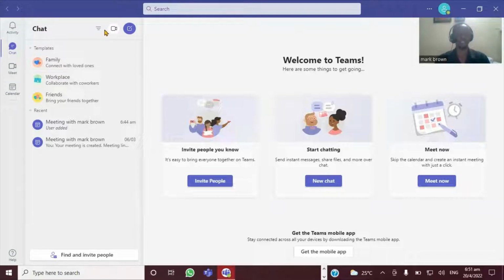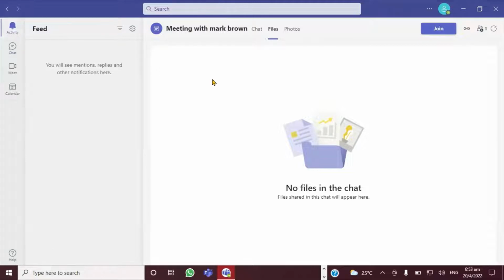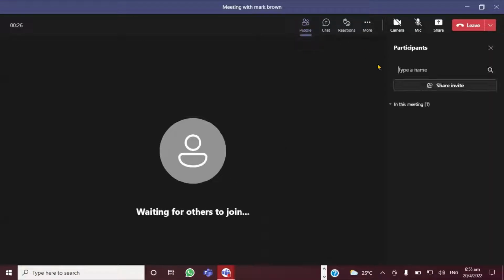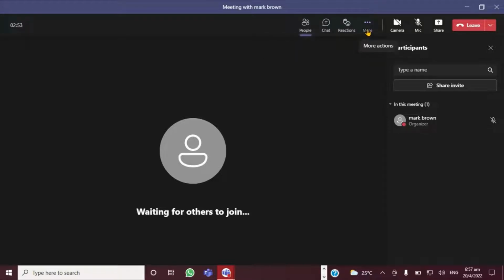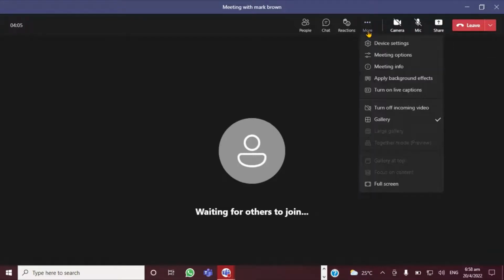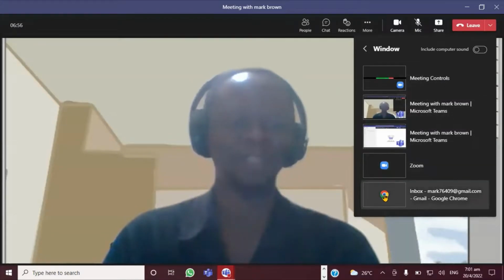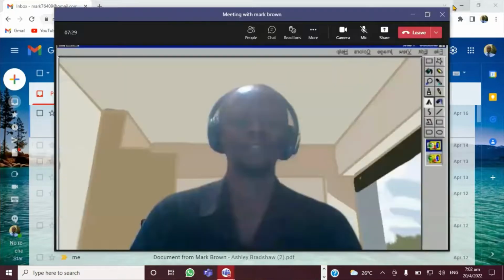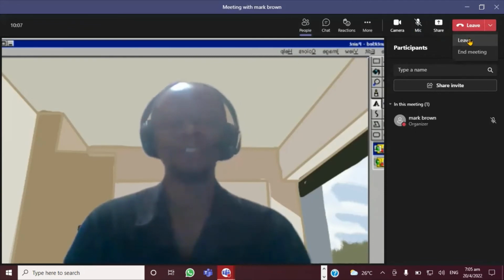HOW TO USE MIROSOFT TEAMS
In this step-by-step tutorial for Beginners, learn how to use Microsoft Teams. Teams is a collaboration app with all of your chats, meetings, and files in one place. you can also used it in school, work and home.